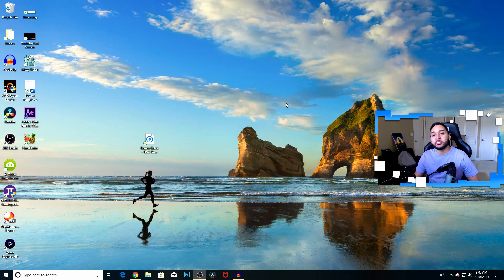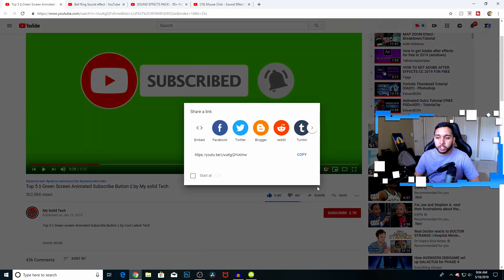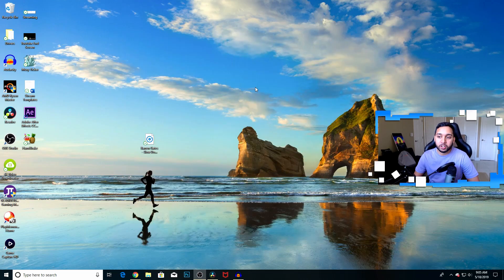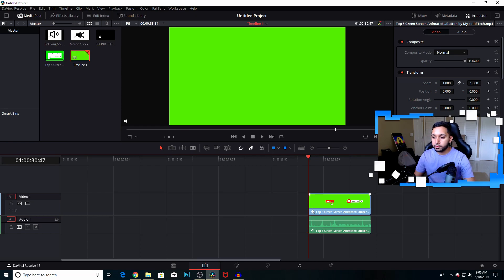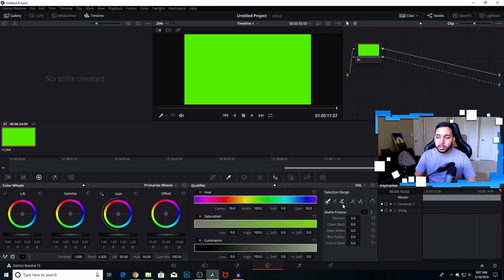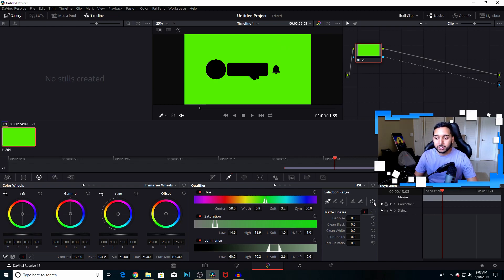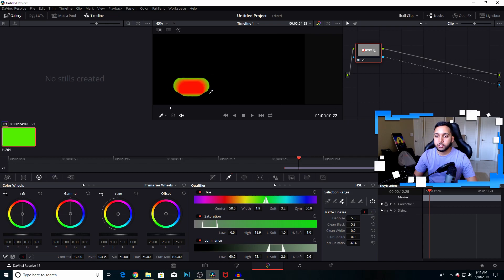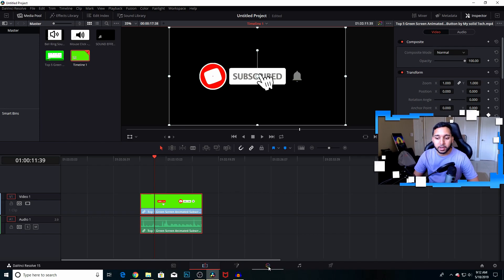How to create a transparent animated Subscribe/Action Button for videos! (FREE DOWNLOAD)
In this video I will go in depth on how to remove a green screen or black screen from an animation, isolate the animation, create a compound clip, individual clip while keeping the new Audio you just created. See you around!

EQUIPMENT
Monitor 2: Benq RL2755 27” 1ms 1080p Gaming Monitor
Capture Card: Elgato Game Capture Card HD60S